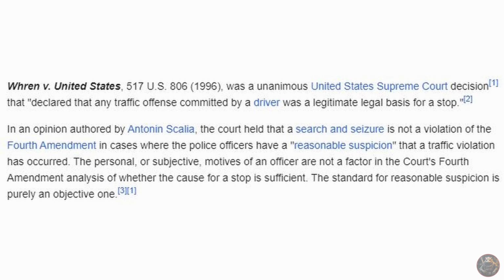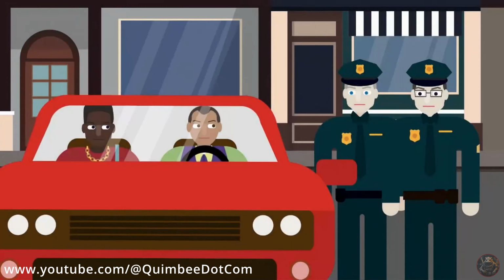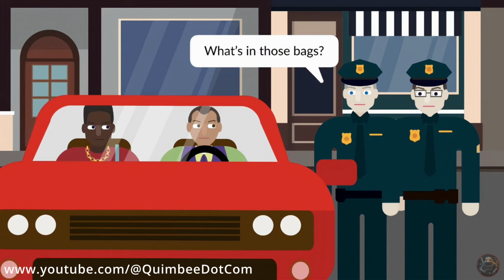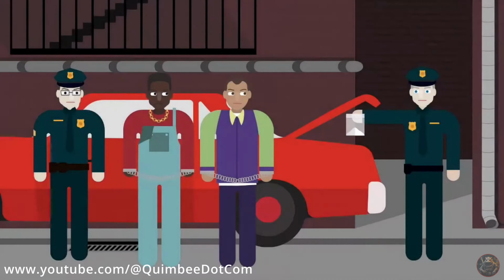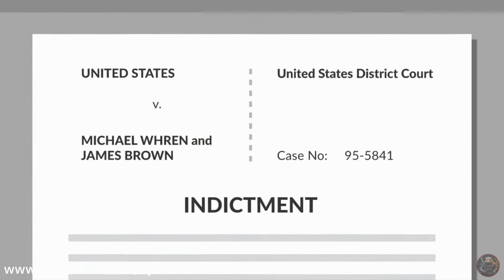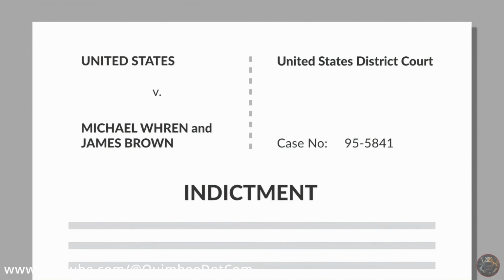Dexter Reed | Case Study | Pretext Stops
In this video we will discuss the recent Dexter Reed shooting in Chicago and the pretext stop that start it, along with the "jump out" unit tactics used by Chicago PD.